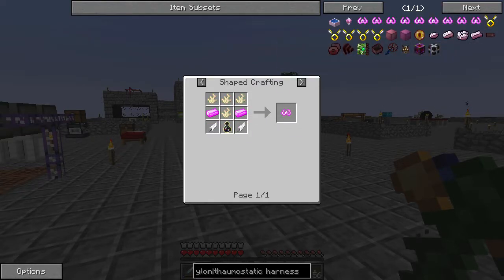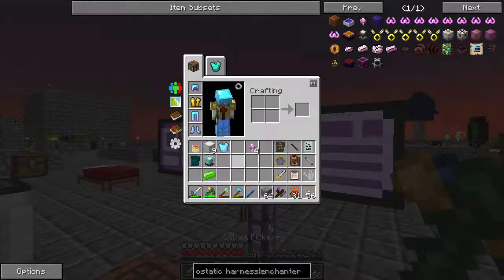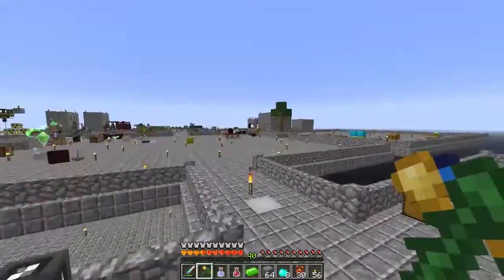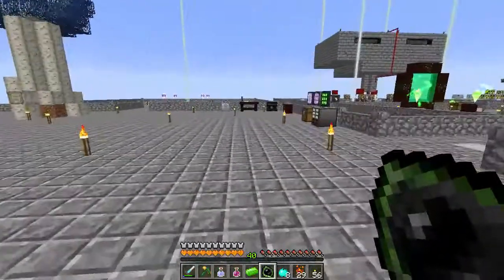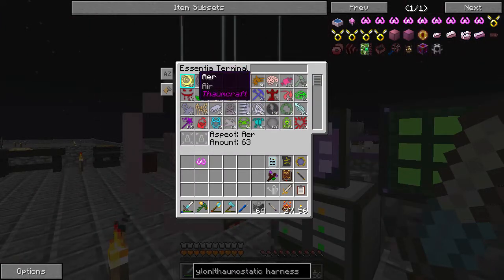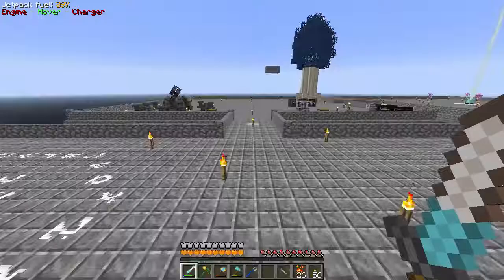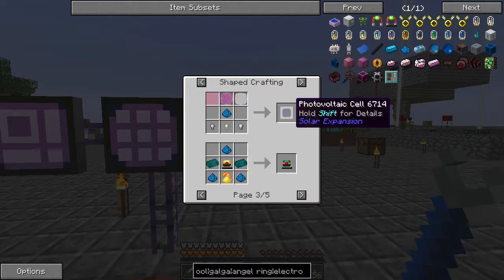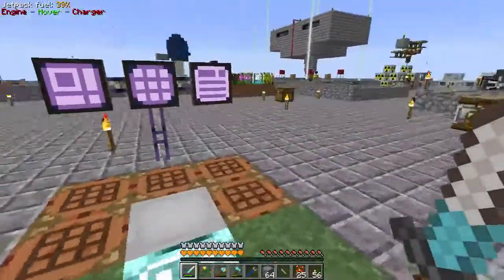Infinity Skyblock -- Episode 93: Gaia Guardian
In this episode, we make the final preparations to take on the Gaia Guardian, and then actually go through with the boss fight, so that we can make the Thaumostatic Harness and be one step closer to the Angel Ring!

Infinity Skyblock, Expert Mode is a modpack that allows you to get some powerful items, but it's going to be hard to progress!